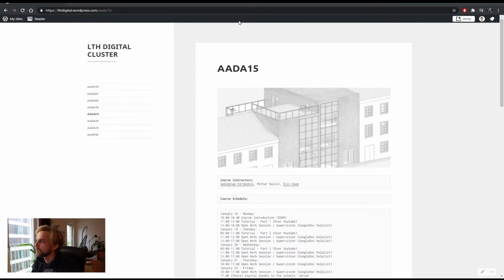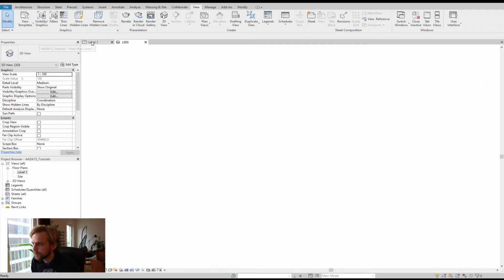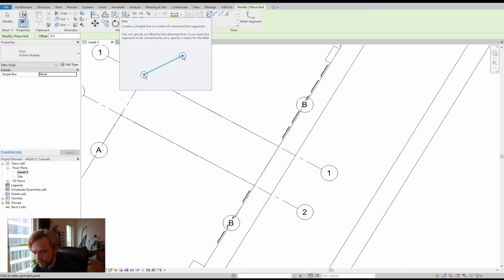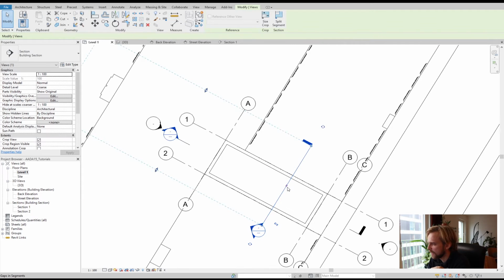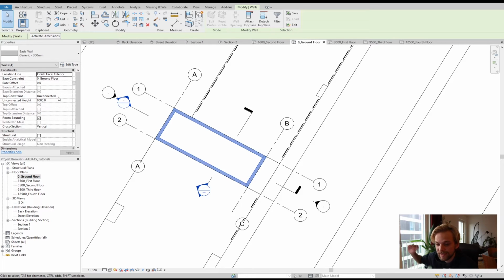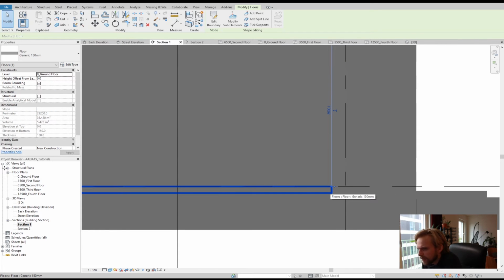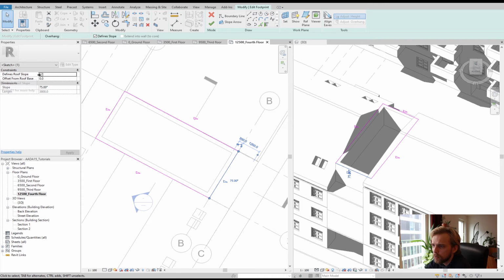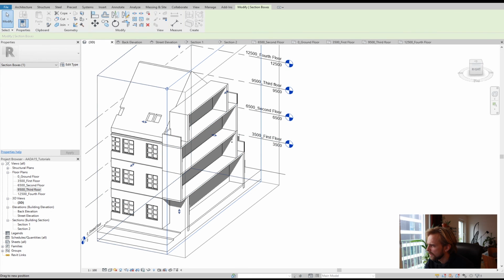Revit for Beginners - Full course - Part 1 (AADA15)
Part 1 of tutorial series for AADA15, third year bachelor course in LTH.
Software focus: Revit

My hardware:
3D printer (FDM) - Creality Ender 3
3D printer (SLA) - Anycubic Photon Zero
3D printer accessories - Anycubic Wash and Cure station

00:00 INTRO
03:13 Creating New File
06:24 UI overview
11:01 File cleanup
12:20 Import CAD (SITE)
15:45 Navigation
16:20 Gridlines
22:00 Walls
33:10 Form Blockout
37:50 Elevations
45:22 Sections
49:55 Levels
1:07:10 Walls (other floors)
1:16:00 Floor Slabs
1:25:40 Plan view depth
1:29:35 Roof
1:46:35 Section Box